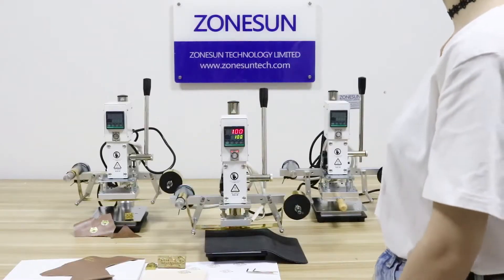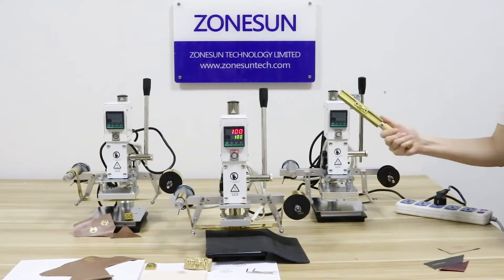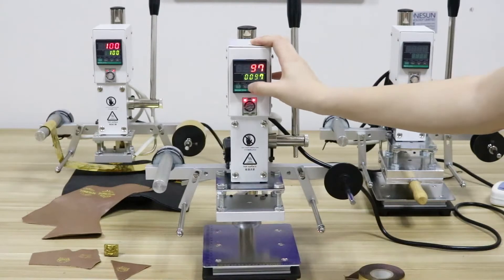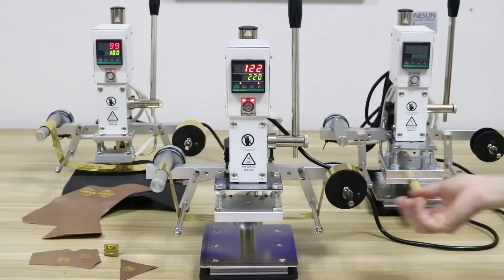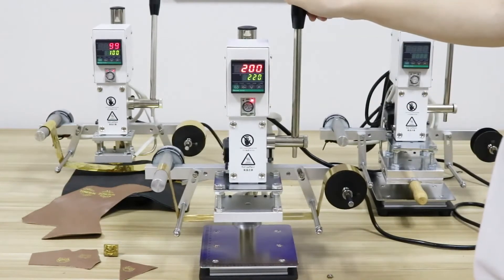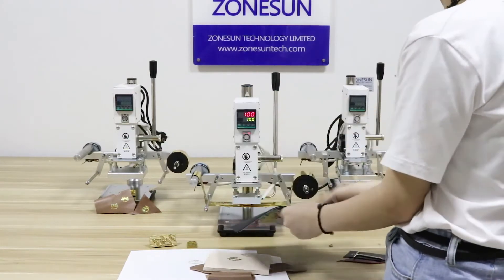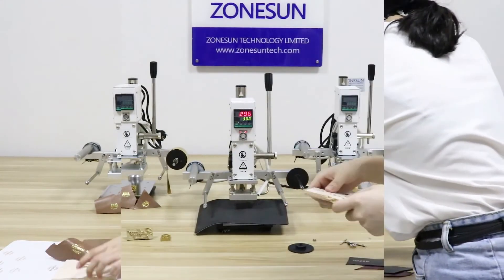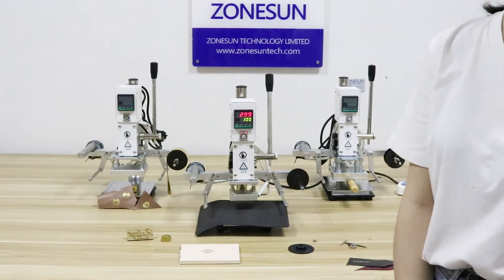ZONESUN How to use the Digital Automatic Leather Hot Foil Stamping Machine Manual Embossing Tool